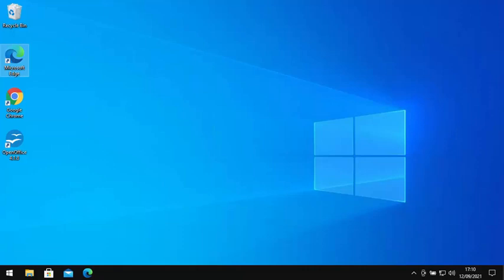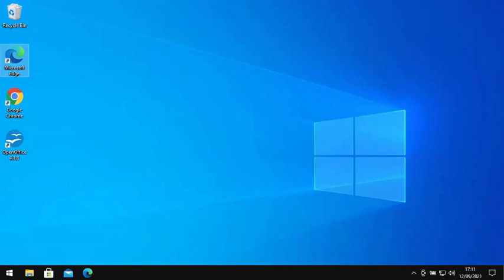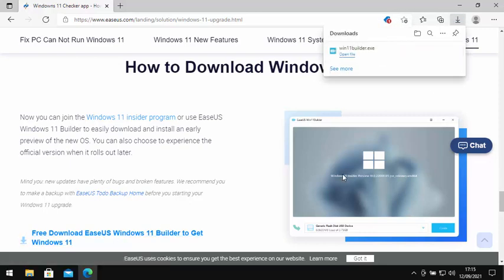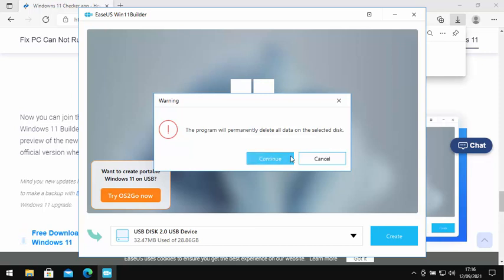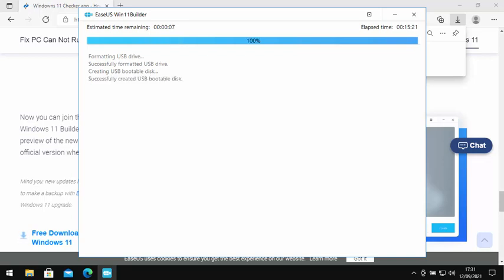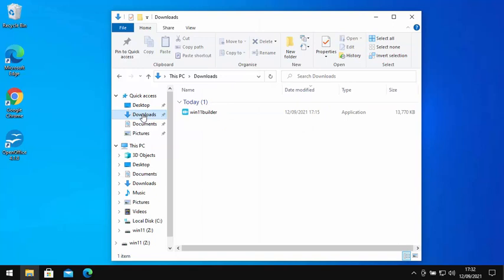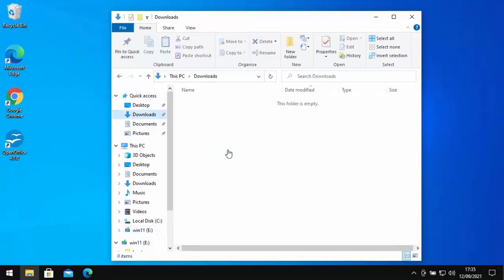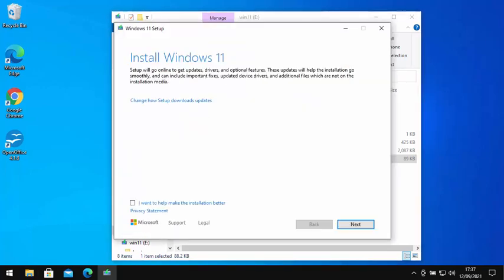How to Create A Windows 11 USB Install Stick that will install on a PC without TPM 2.0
Shows you how to create a Windows 11 USB Stick which will install on a PC without TPM 2.0